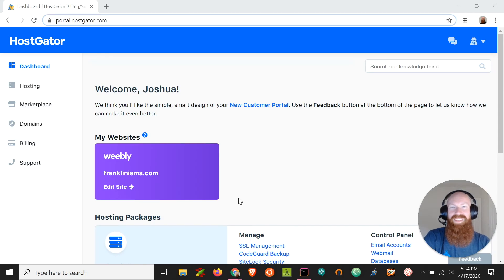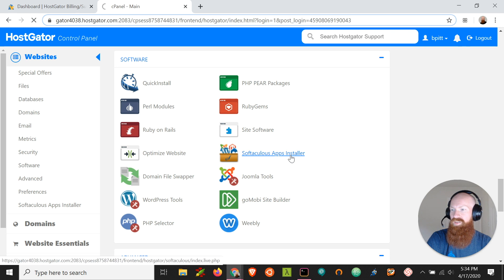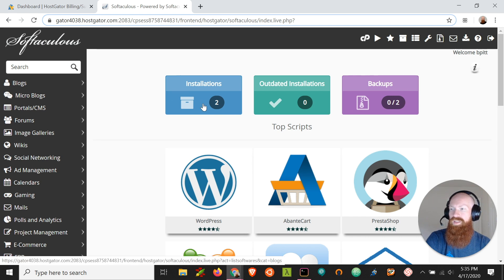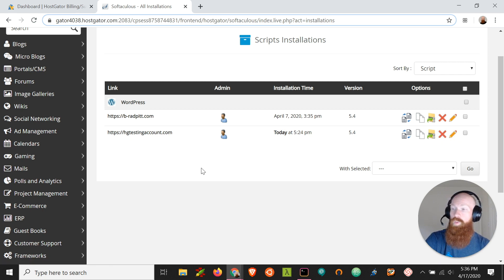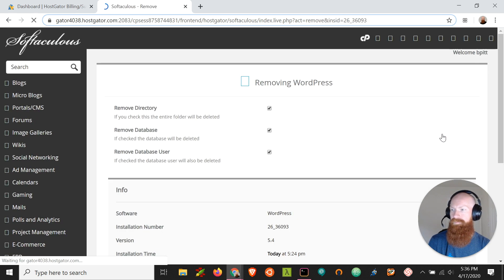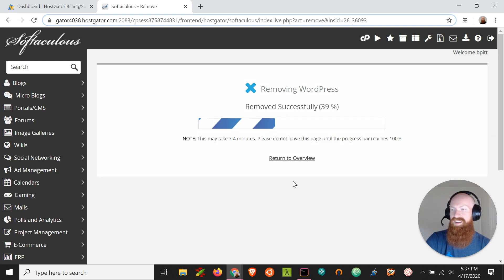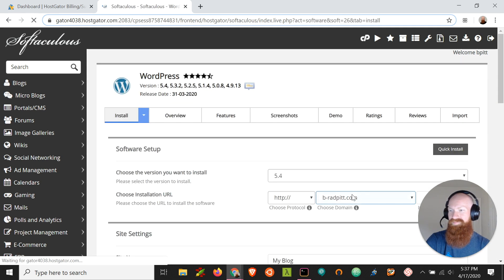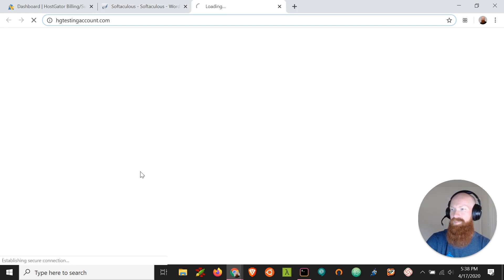How to Fix WordPress “Installation Already Exists” Issue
So you're unable to install WordPress and get the "Installation Already Exists" error. Let us show you how to fix it.

In this video you'll learn:
How to fix "installation already exists" error
How to reinstall the application by uninstalling the existing application
How to remove a WordPress Installation and Directory
How to reinstall WordPress on a domain in Softaculous

Not using Softaculous? Check out our KB article on how to fix the Quickinstall Error "installation directory is not empty" in cPanel